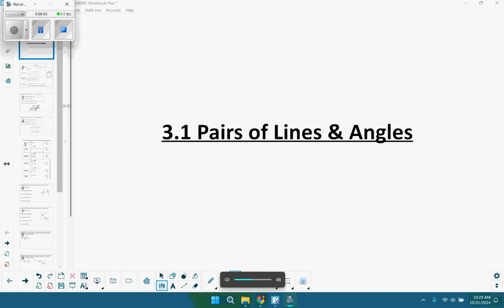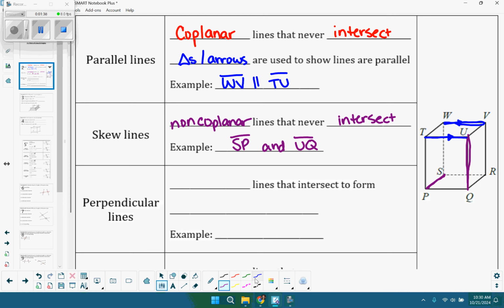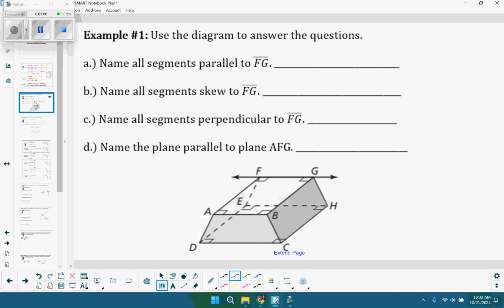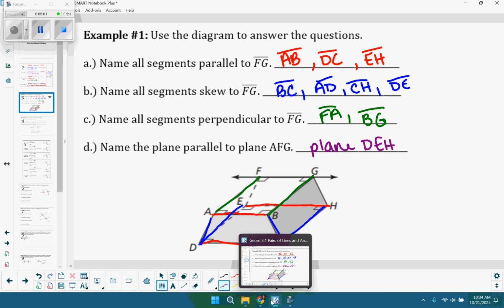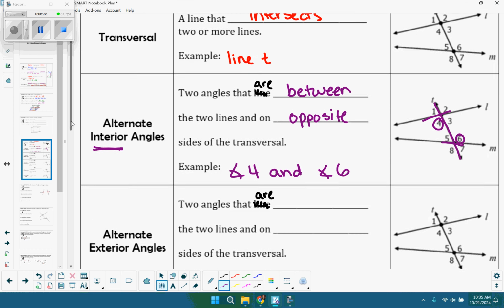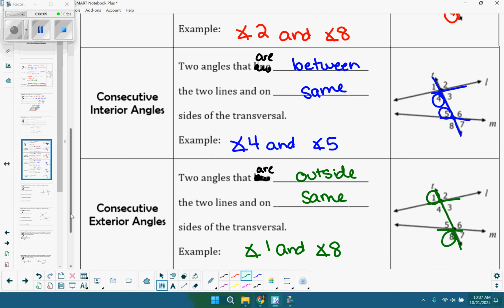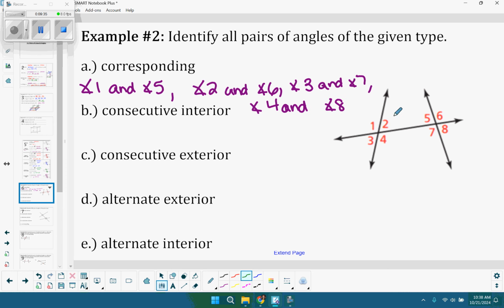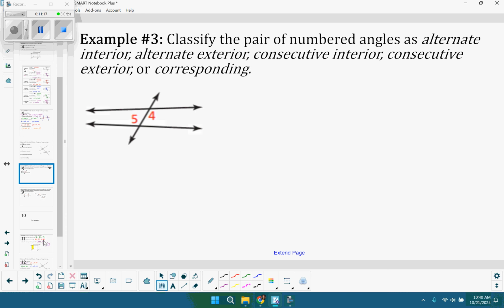Geometry 3.1 Line and Angle Relationships